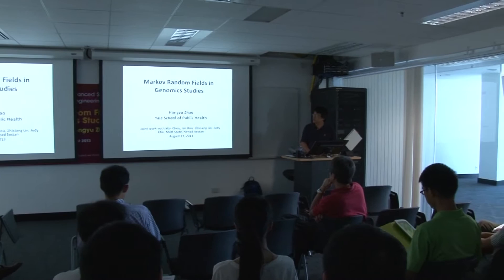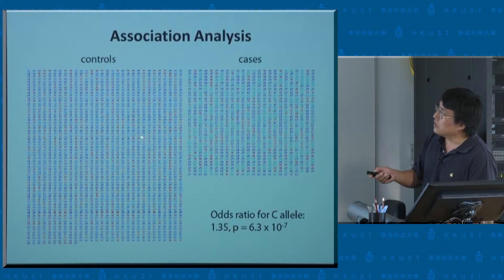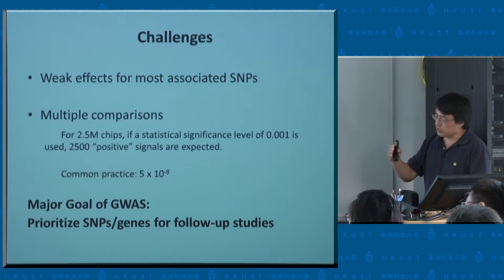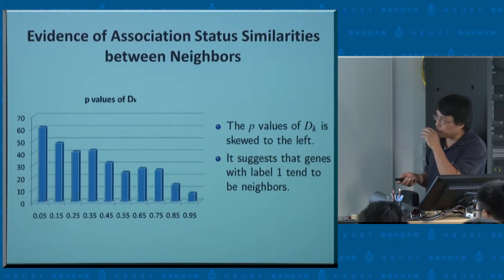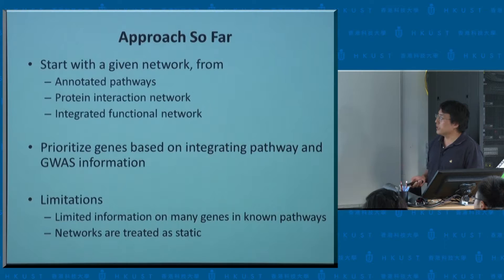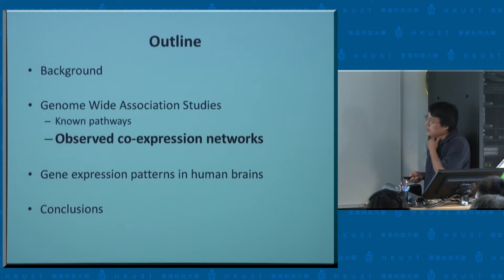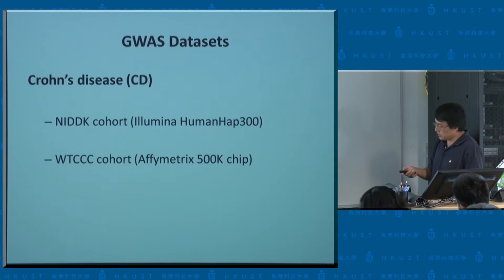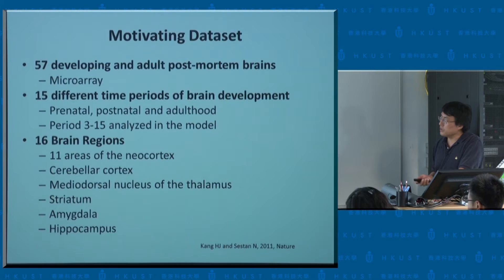IAS / School of Engineering Joint Lecture: Prof Hongyu Zhao (27 Aug 2013)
Title: Markov Random Fields in Genomics Studies

Date: 27 Aug 2013
Speaker: Prof Hongyu Zhao, Yale University